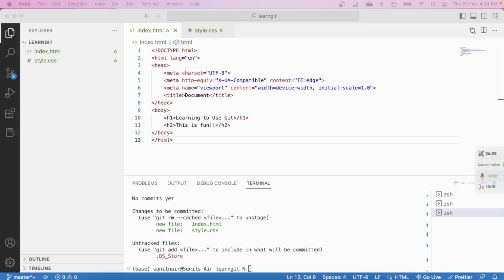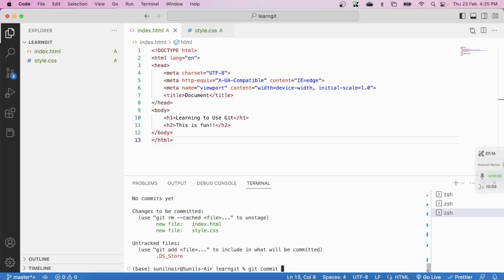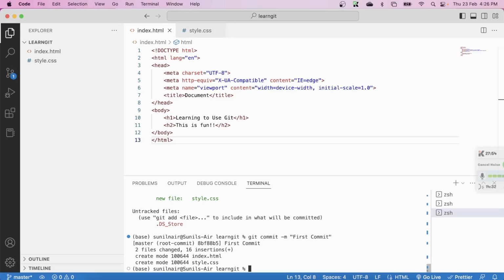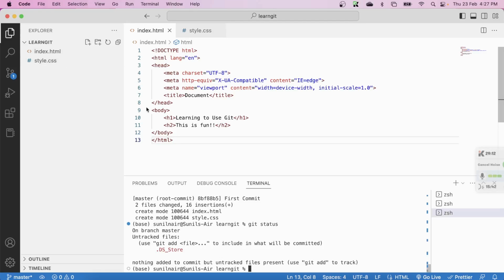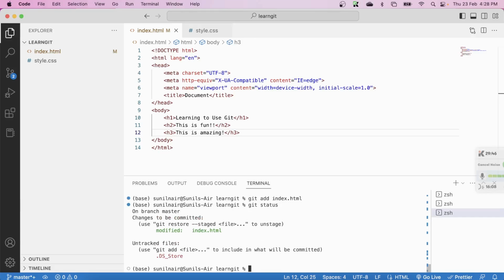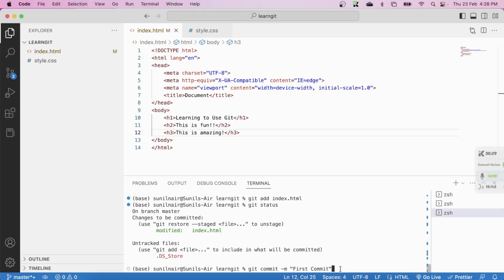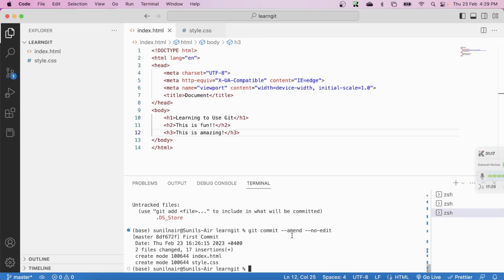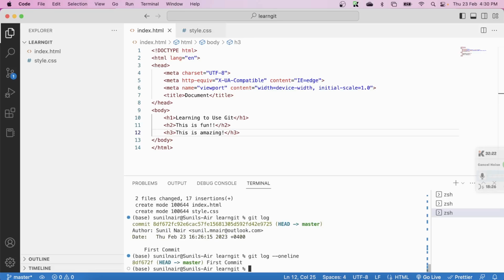Git - Commit Files located in Staging Area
Learn how to Commit Files located in the Staging Area of the Local Repository